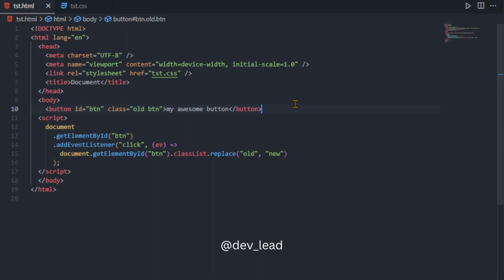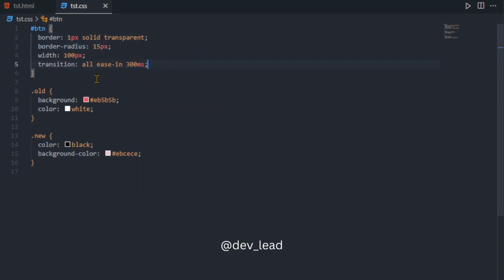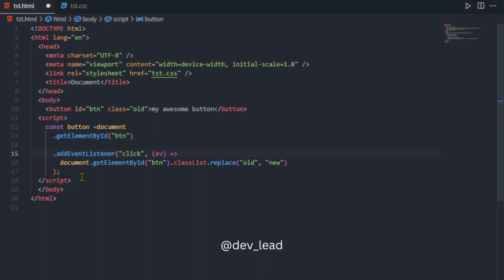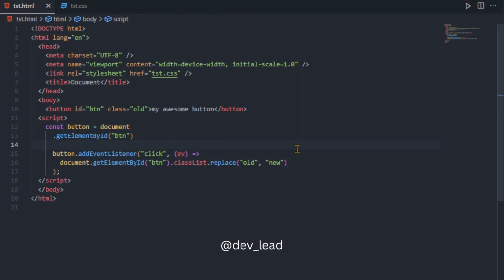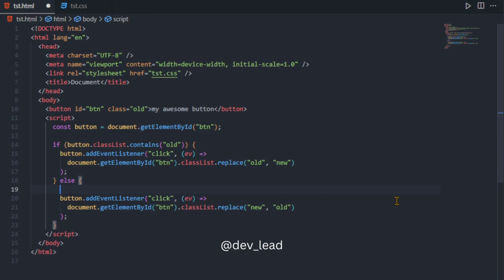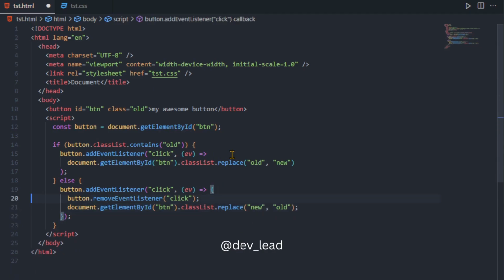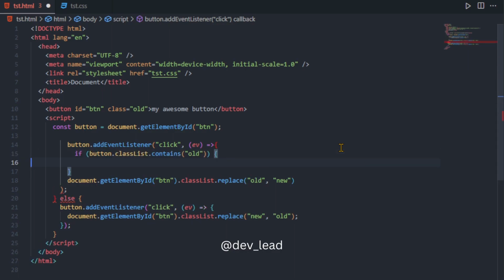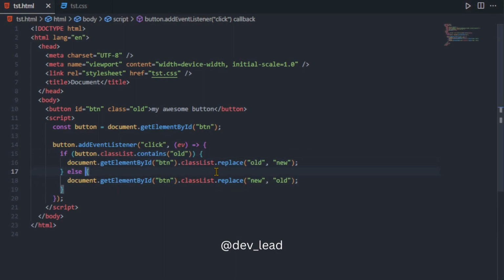Add a subheading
Learn the art of animation with CSS!

In this tutorial, we dive into the world of transitions and keyframes, unlocking endless possibilities for captivating web designs.

Discover how to bring elements to life, adding fluidity and dynamism to your projects. Elevate your CSS skills and create eye-catching animations today!